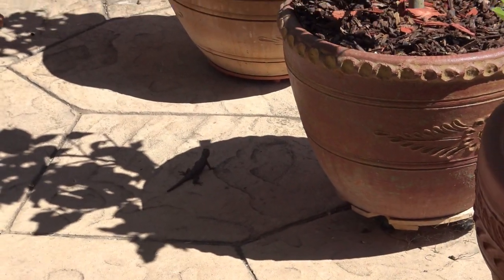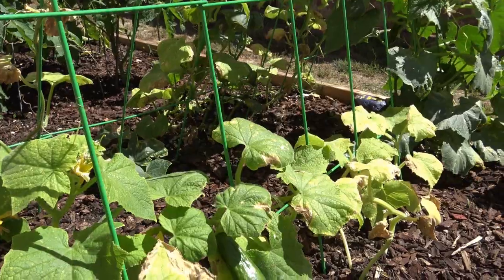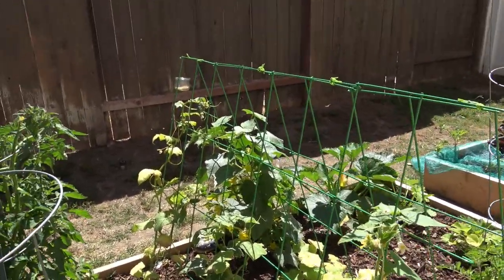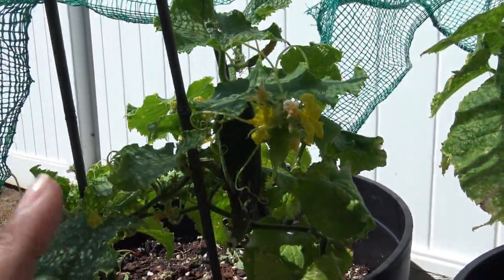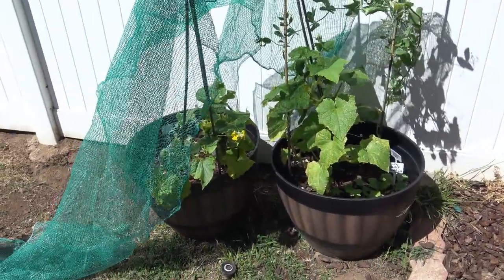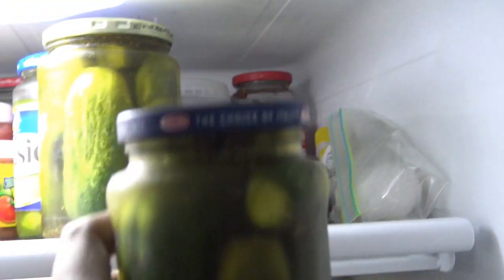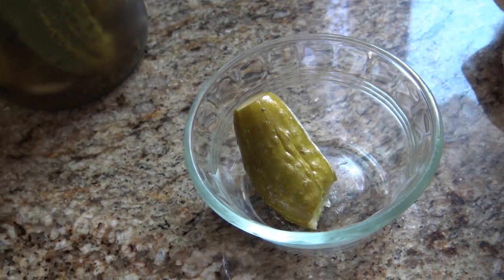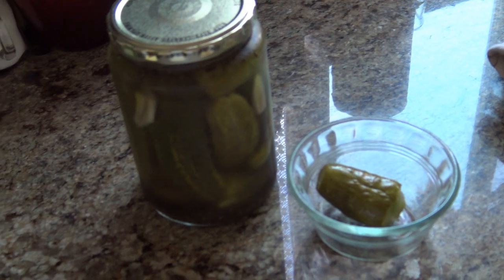Growing Cucumbers & Making Pickles! Persian & Kirby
Recipe I followed for the pickles (I substituted 1/2 tsp dried dill for the fresh in each jar):

Discounts and other links:
WAVEgel site: